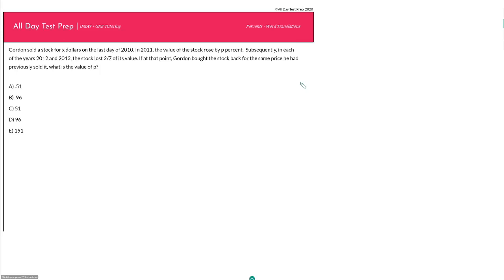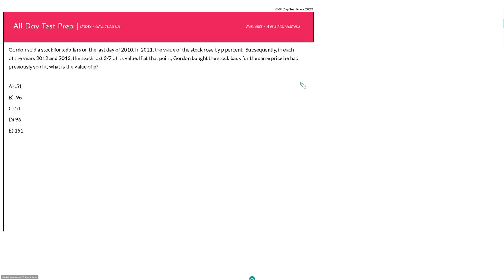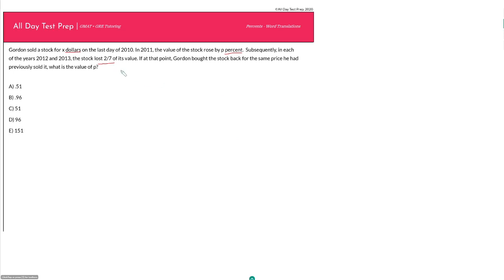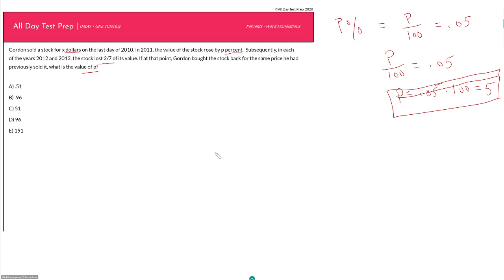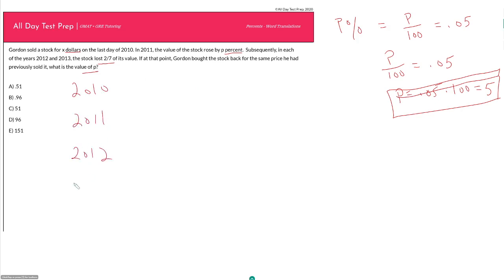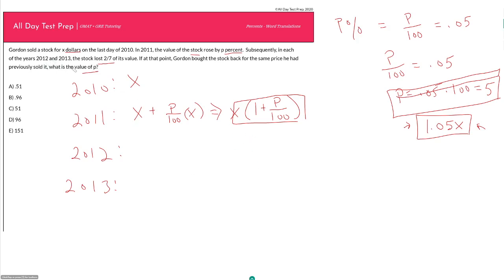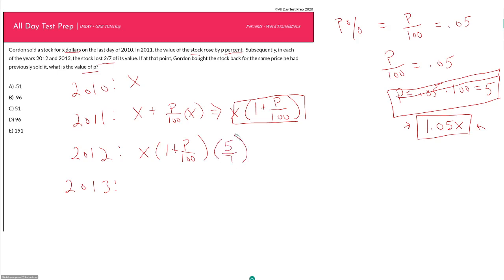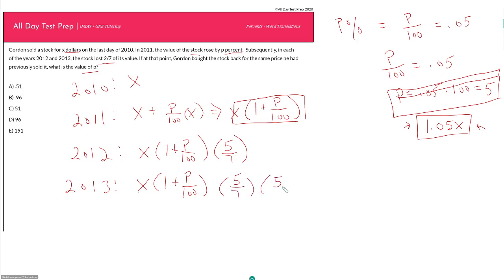GMAT - Percents 4 - Word Translations _OLDVERSION